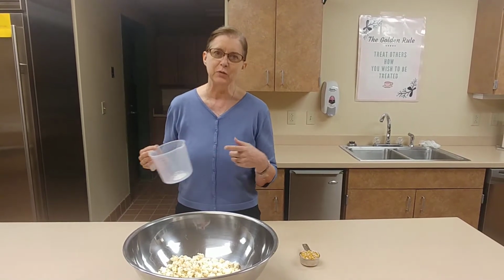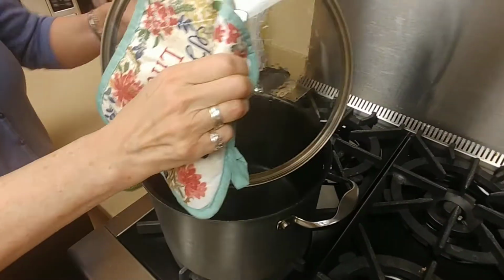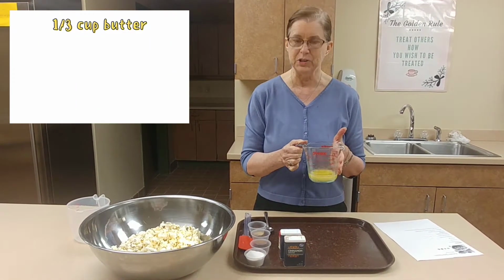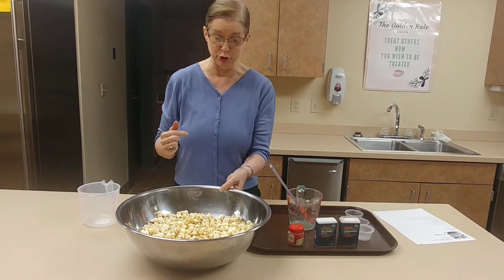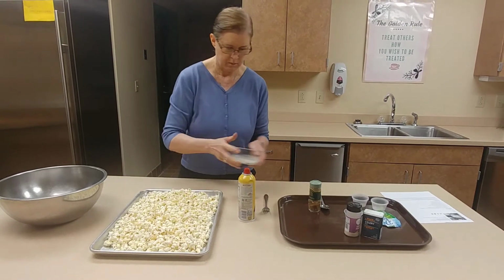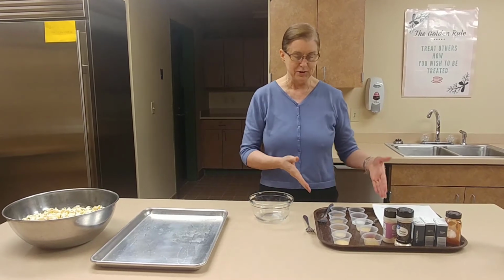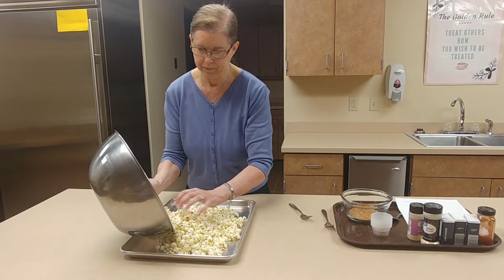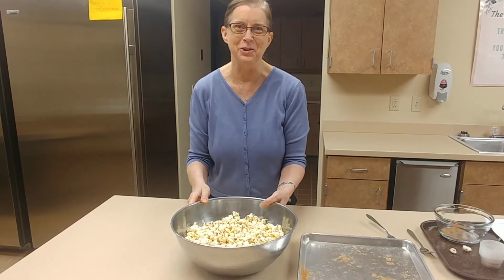Popping Popcorn- Making Popcorn Seasonings!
Popcorn is a fun treat to make for kids. There are many seasonings you can make with the spices you may already have in your kitchen right now! Watch this video for neat facts about popcorn, and how to make three delicious flavors of seasoned popcorn.